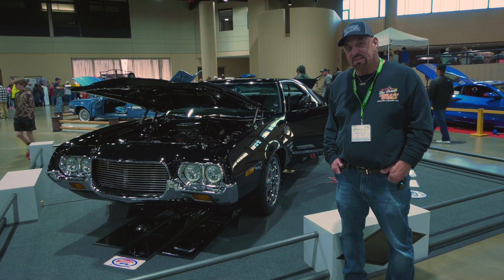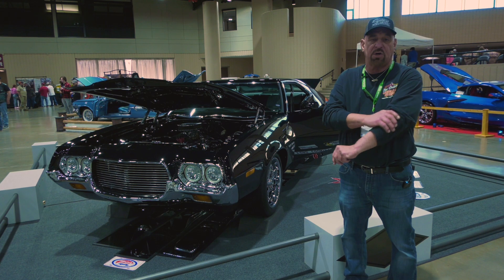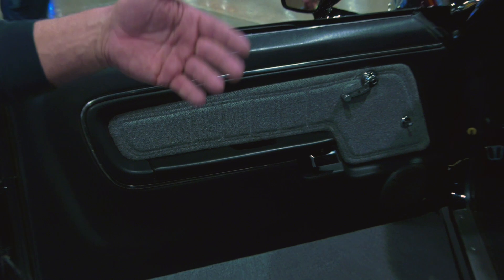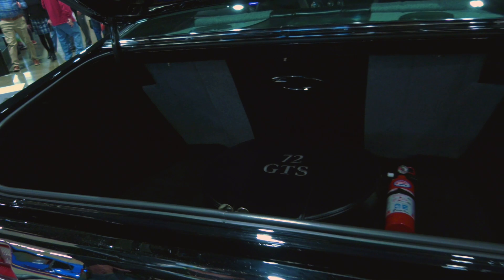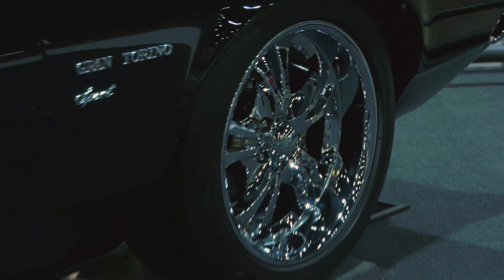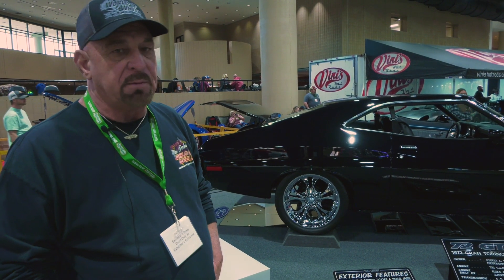1972 Gran Torino Sport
Thank you, Mr. Bordelon, for letting me film your beautiful 1972 Gran Torino Sport. This was actually the first Gran Torino I've seen in real life, and I was very impressed. This particular example is excellent and has been built very tastefully. I really enjoyed filming this car and loved the World of Wheels. Filmed at World of Wheels in Birmingham, AL 2023.